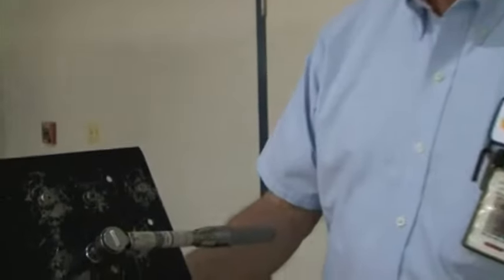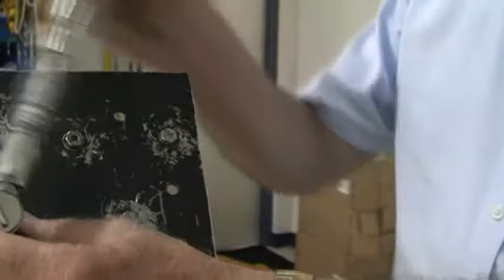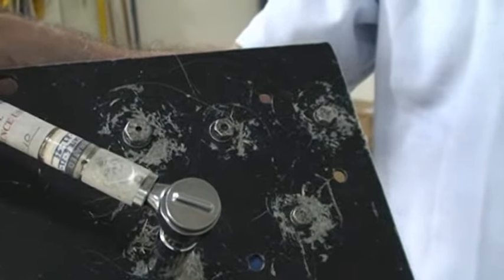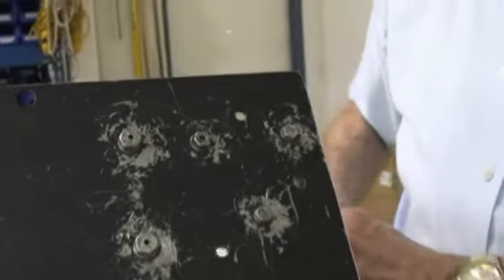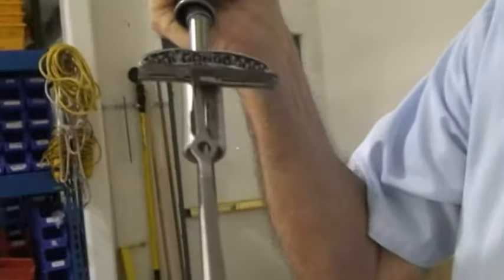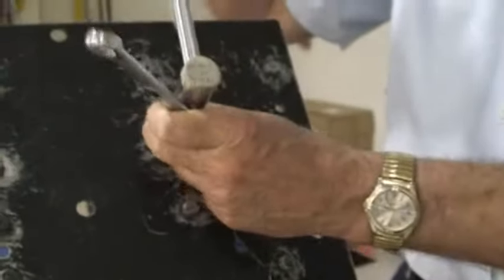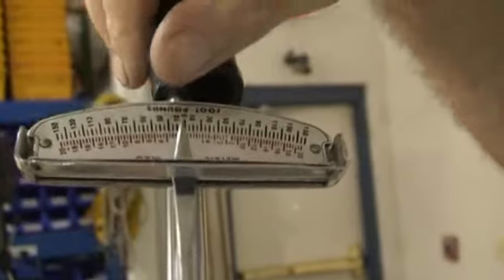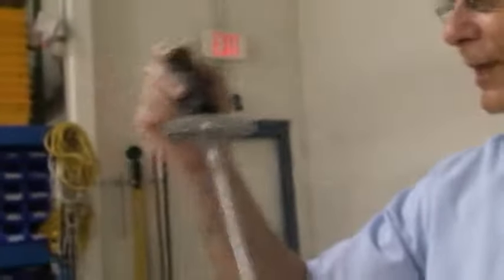AIM School - Use of Torque Wrench.wmv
AIM School Project - Use of Torque Wrench